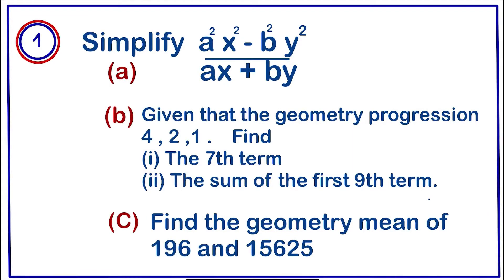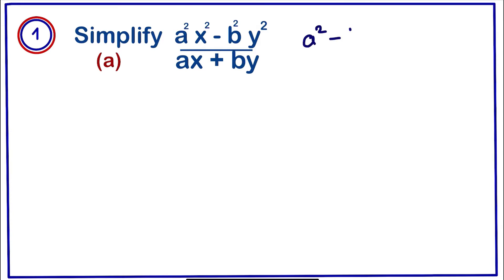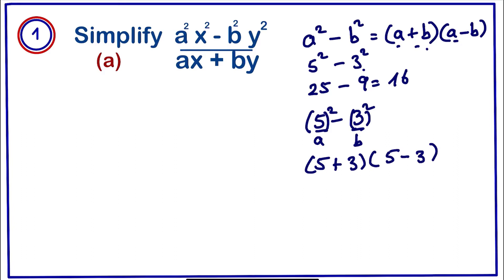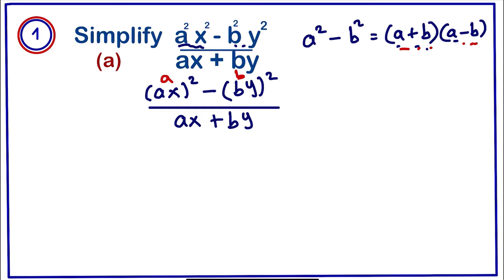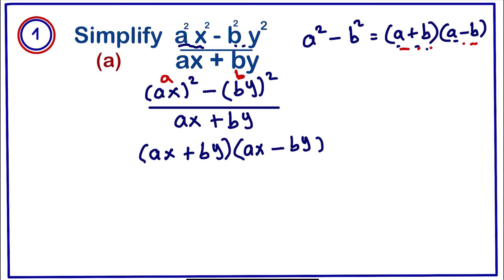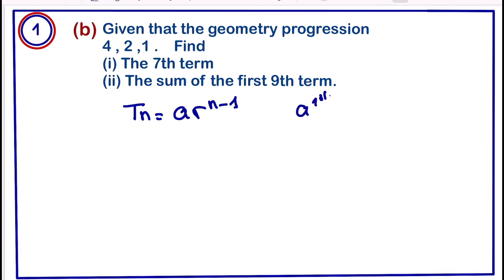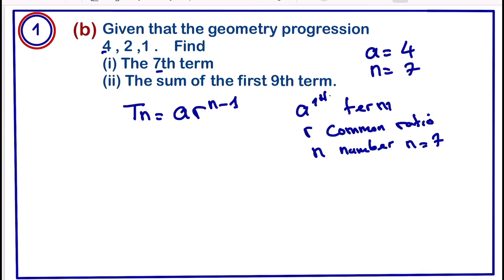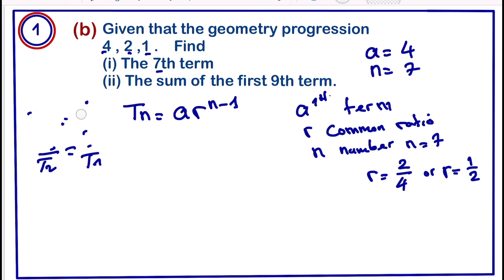ECZ GCE 2025 practice Maths Paper 2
Using different of two squares for simplification and related formula for solving geometry progression